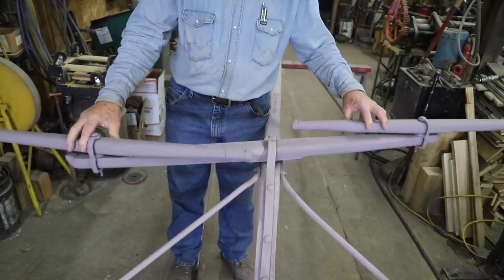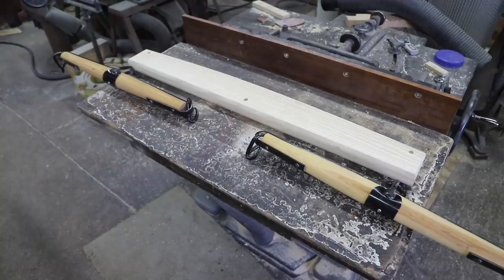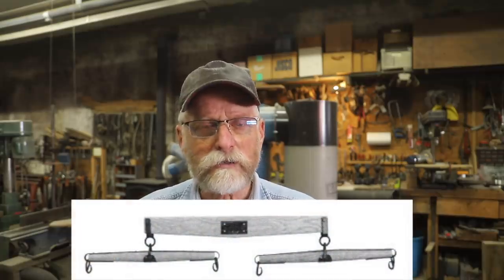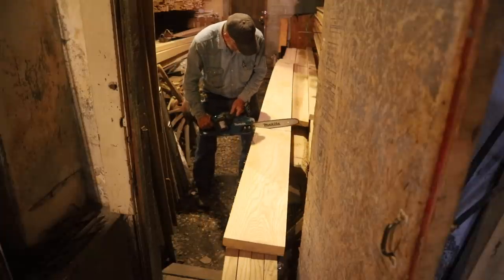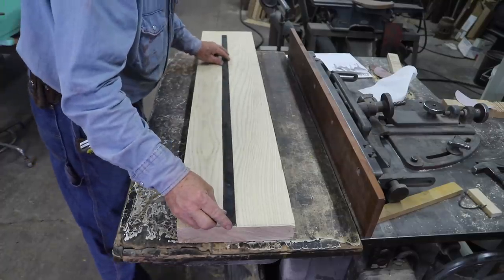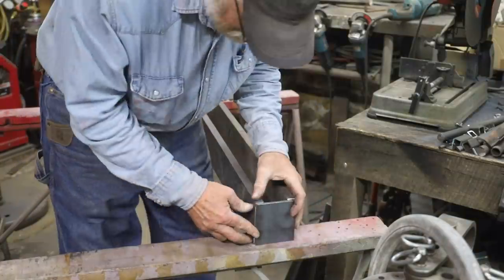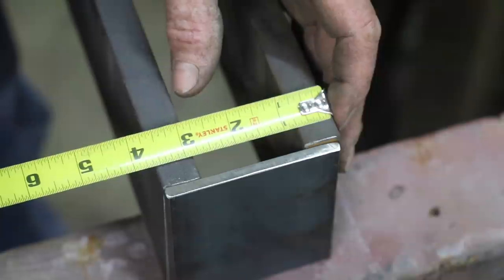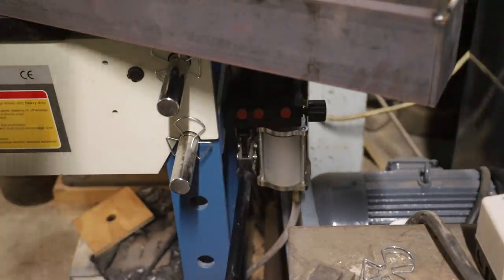Designs of Doubletree Eveners & How They Break | Engels Coach Shop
Many wagon doubletree eveners are build backwards today which can lead to premature failure and wrecks.  Understanding the physics of the evener design can help us see why the old original designs have a purpose other than just appearances.  Building and restoring horse drawn vehicles often involves understanding underlying principles of physics.

My Baileigh 50 Ton Pneumatic Shop Press

Merchandise Stores!